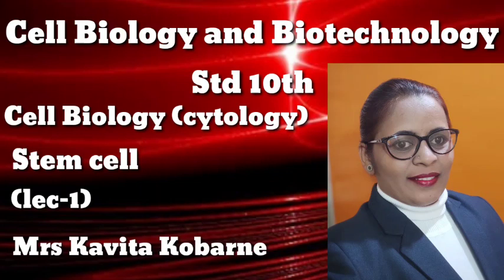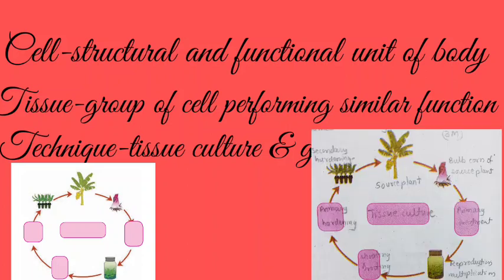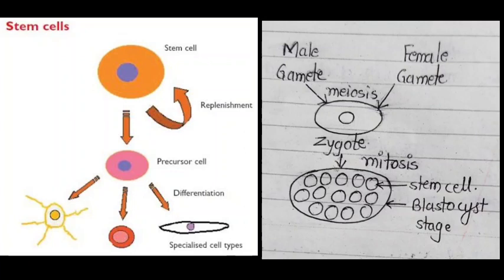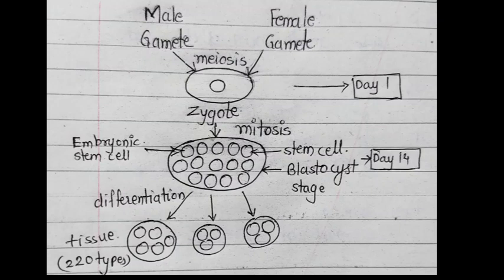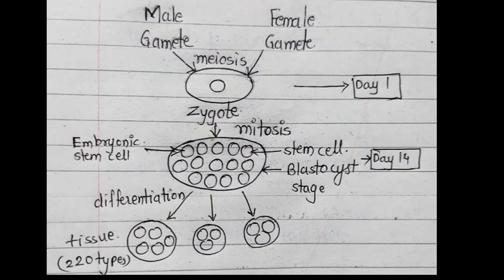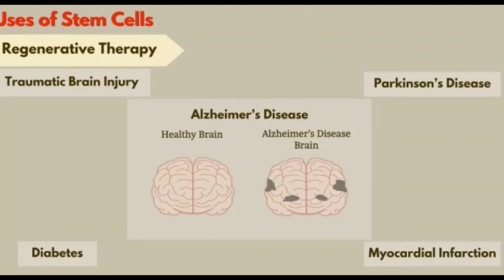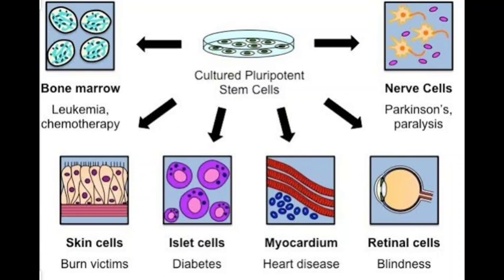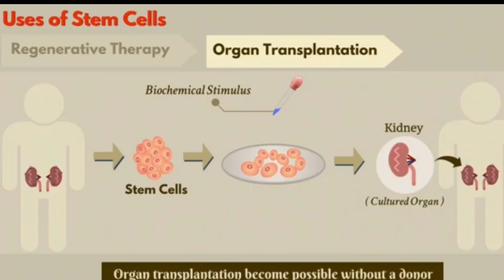Cell Biology and Biotechnology (lec-1) std 10th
Cell, tissue, cytology, stem cell and it's type.